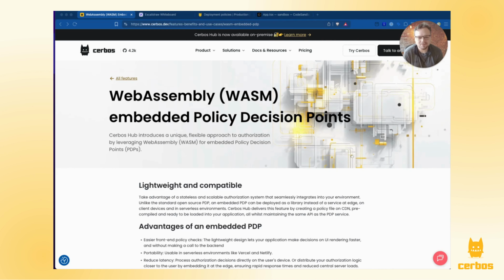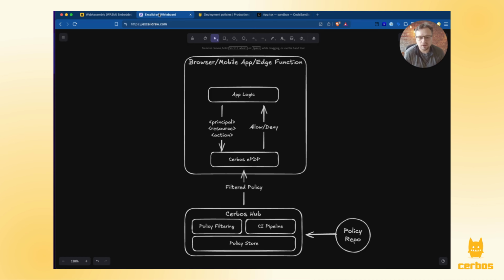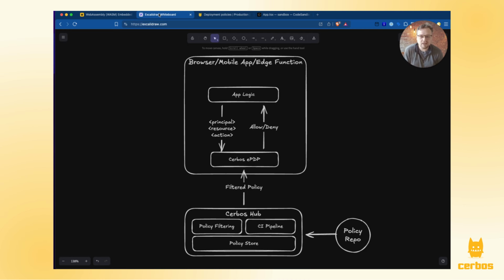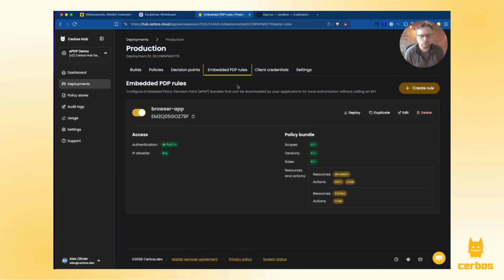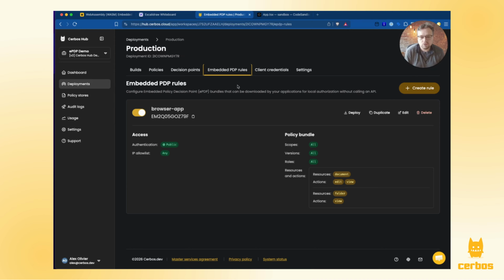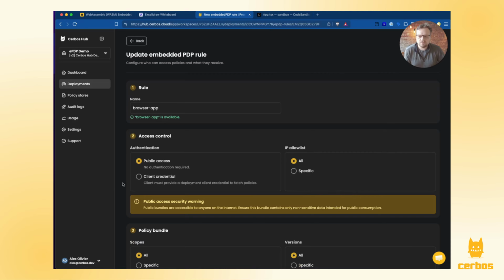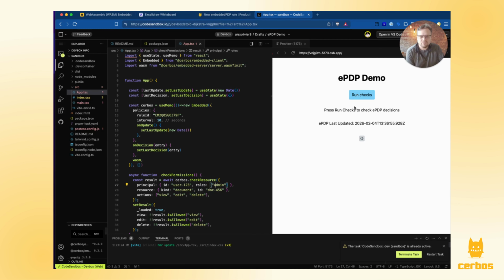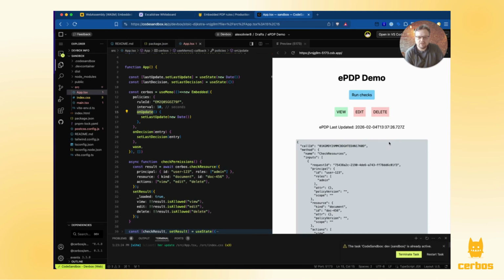Announcing ePDP Rules - Fine grained control for embedded policy bundles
ePDP Rules is now available! We've shipped fine-grained control over what authorization logic reaches each client.

👉 Here's why it matters:

For SaaS teams: Each customer now gets only their tenant's policies - better security, smaller bundles, better performance.

For browser apps: Serve only the policies that the frontend needs.

For security teams: Protect sensitive authorization logic with authentication and network controls.

🟢 Bonus: Set up completely different bundle configurations from a single deployment. One for browsers, another for edge, different rules per customer.

This opens embedded authorization to use cases that weren't practical before.